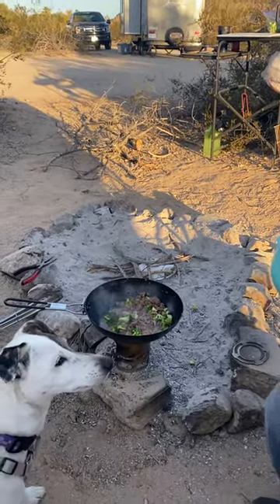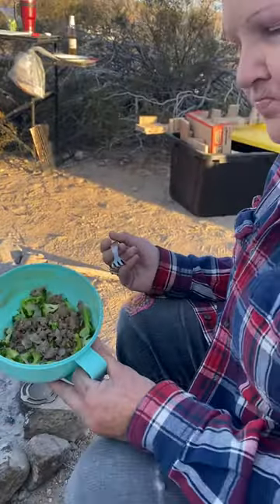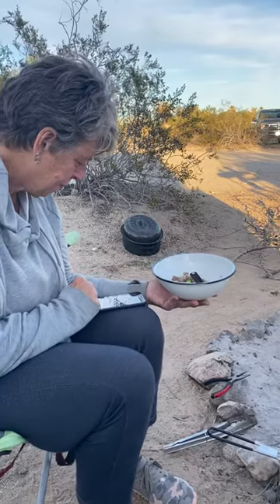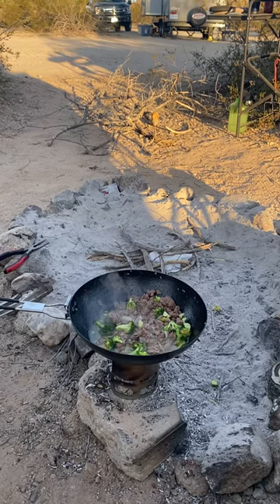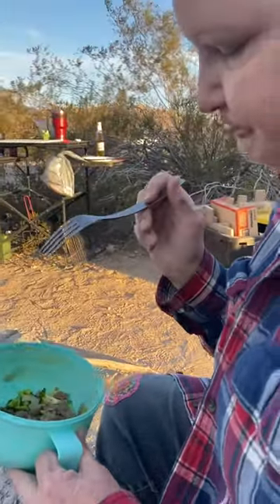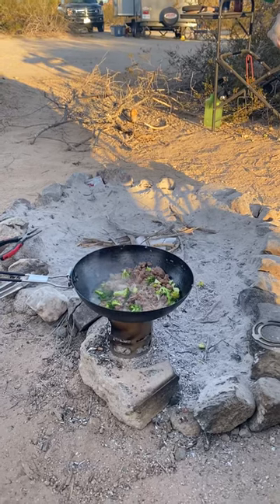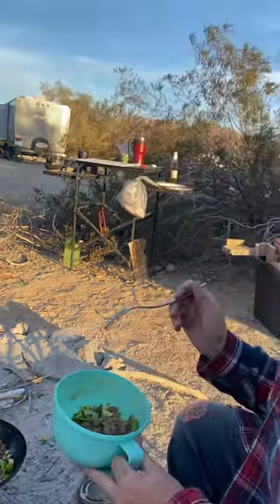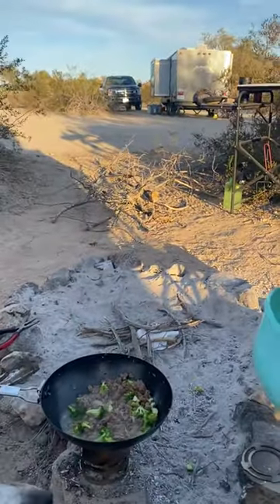Wrap up of campfire cooking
Great way to cook
WoollyBullyBus channel is about Freedom! It’s a State of Mind! It’s making the choice to live your life on YOUR TERMS!
- Tell your friends about the videos